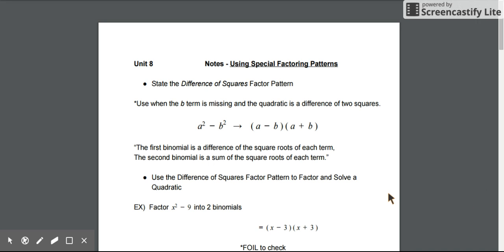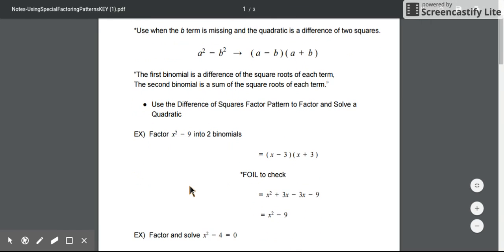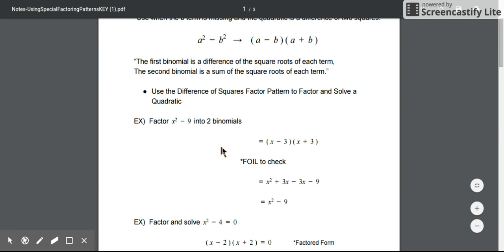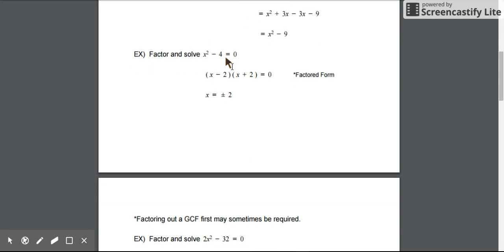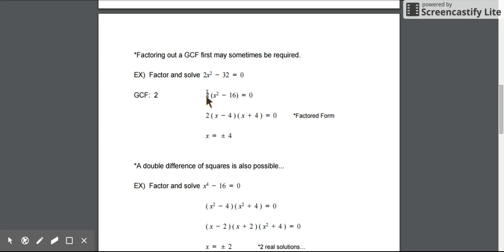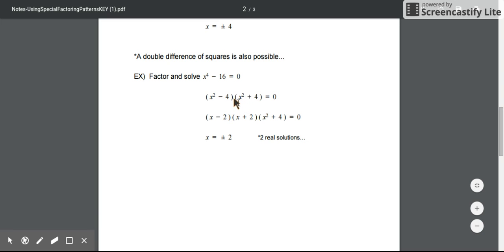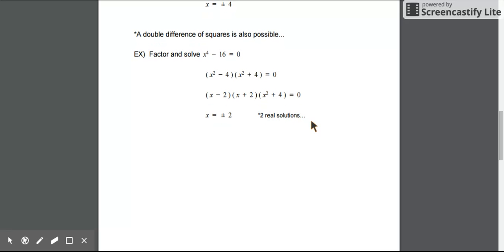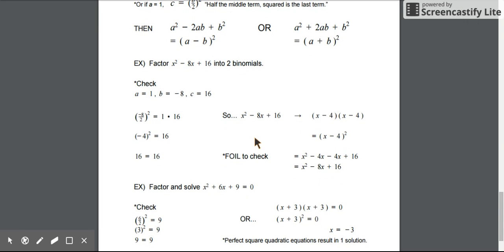Using Special Factor Patterns part I